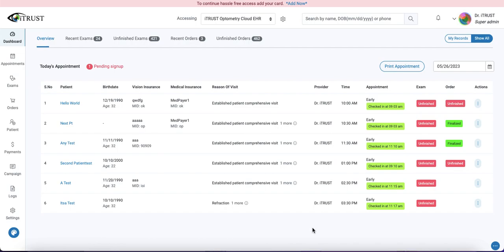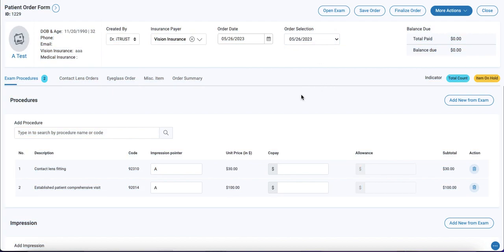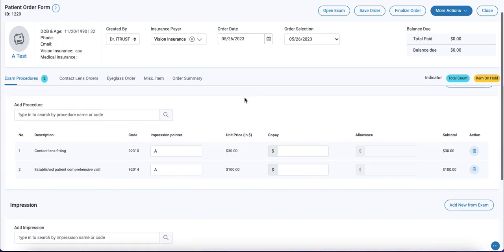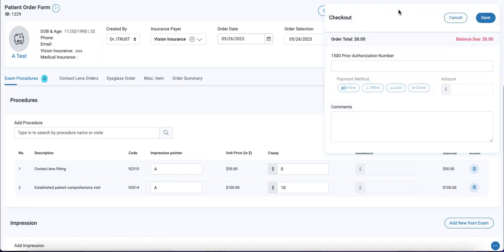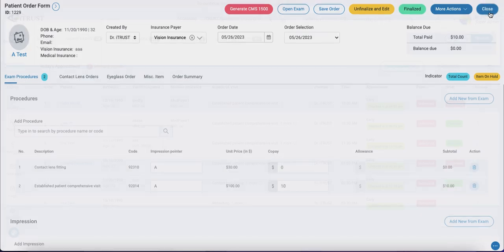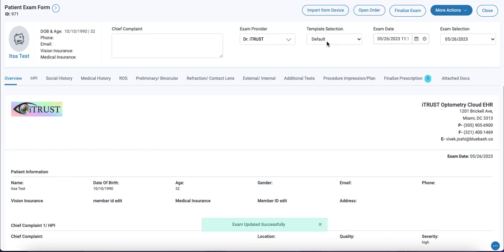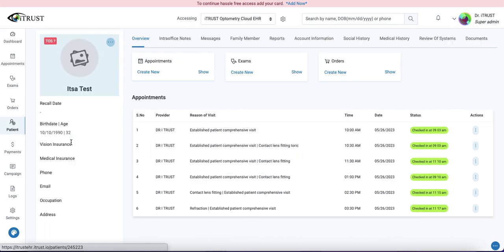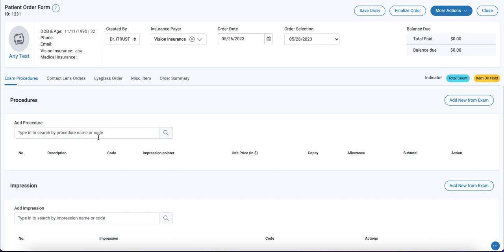iTRUST Optical & Optometry EHR and Automated Practice Management | Create an order for exam services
iTRUST Optical & Optometry EHR and Automated Practice Management video tutorial channel

Create an order for exam services